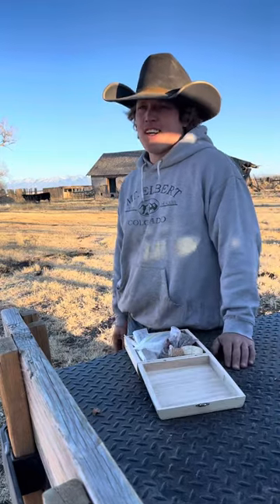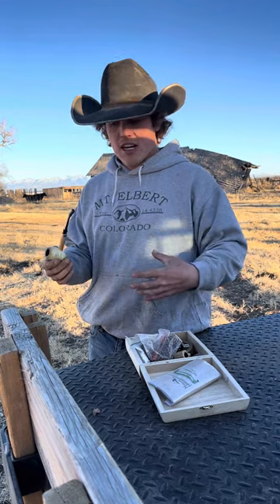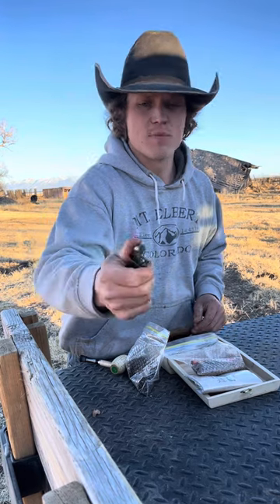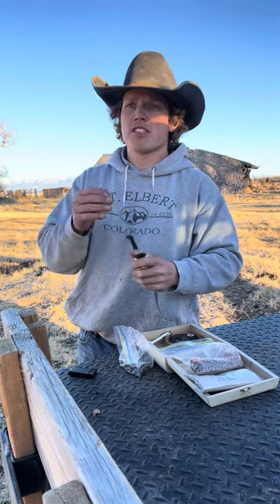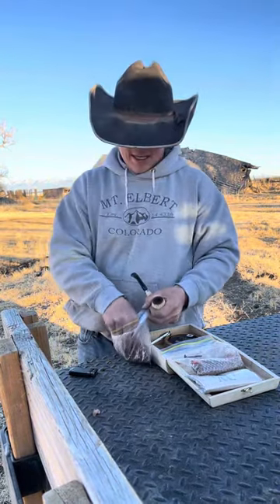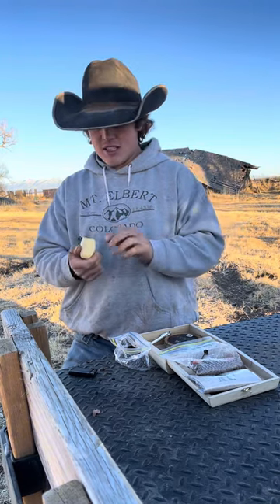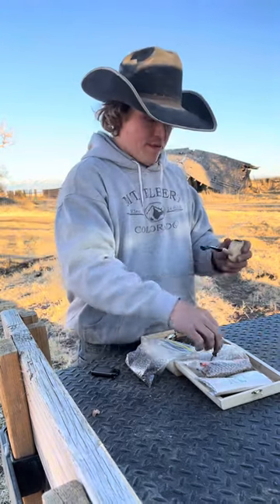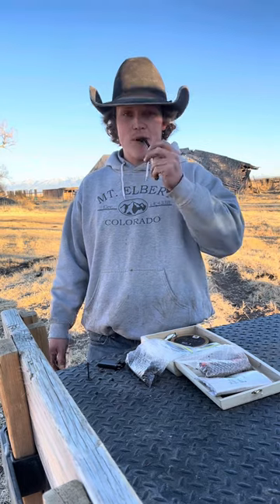How to properly pack and smoke a pipe